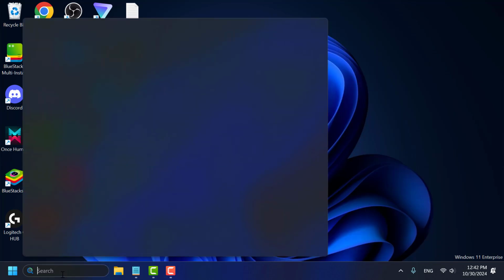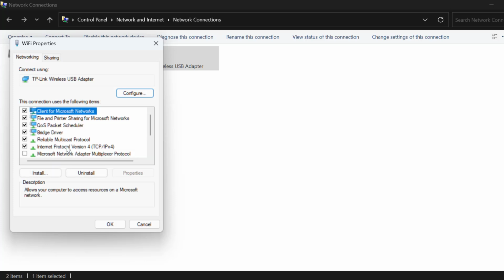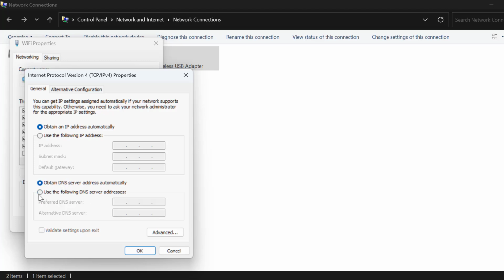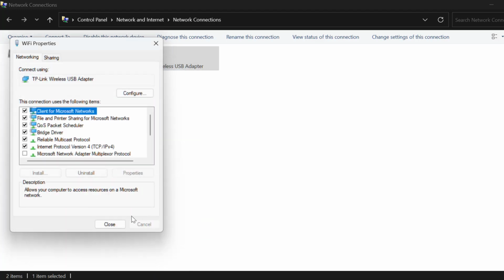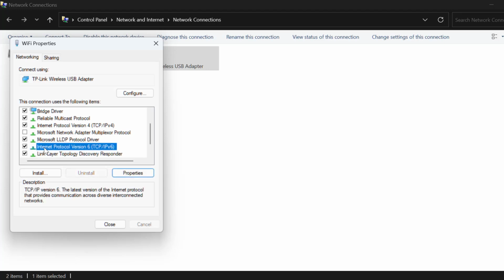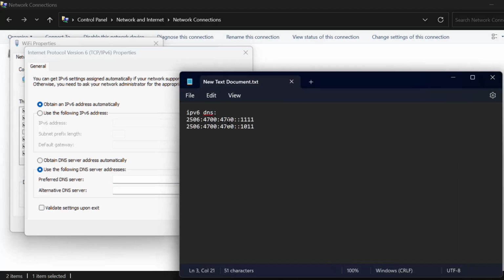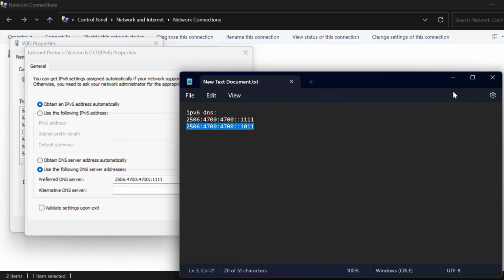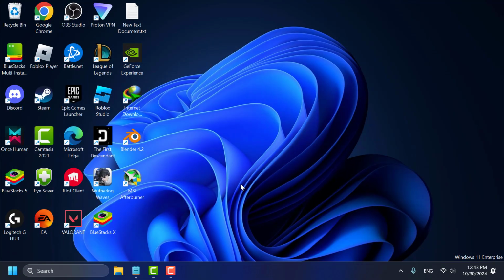How To Fix Sorry We're Having Trouble Signing You In Right Now Valorant Error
Experiencing the "Sorry, we're having trouble signing you in right now" error in Valorant can be frustrating, especially if you're eager to play. This error could be caused by server connectivity issues, problems with your Riot account, or temporary glitches. In this guide, you'll learn how to check Riot's server status, reset your account login, and troubleshoot common network issues to resolve this problem and get back into the game smoothly.

ipv6 dns:
2506:4700:4700::1111
2506:4700:4700::1011

00:00 Intro
00:17 Solution

In This Video:
how to fix sorry we're having trouble signing you in right now valorant